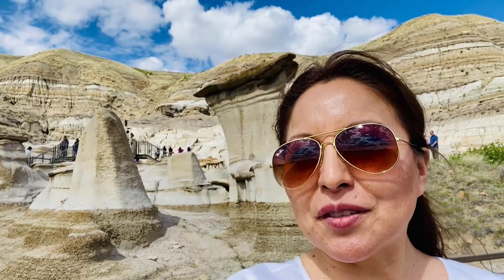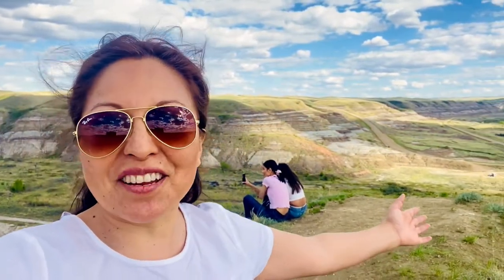The hoodoos at Drumheller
The Hoodoos at Drumheller, Alberta are these natural sandstone formations that are beautifully  made by nature over time.  Wind and rain have eroded sandstone into pillars that resemble mushrooms.   These have been preserved in part due to the hard top that covers them.   This whole area of the badlands is a geological marvel, with many layers of rock that make up colorful layers.
I visited end of May, nice weather for hiking.  Climbing straight up is steep.  It's easier to climb on the right side of the hill, it's a more gradual incline.